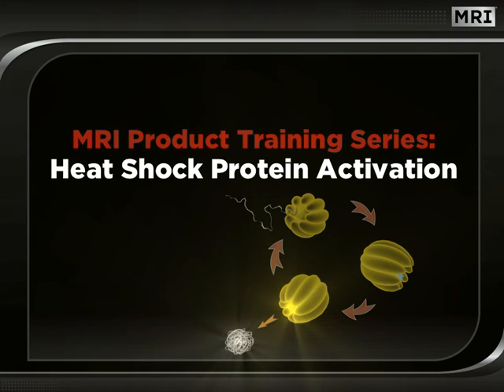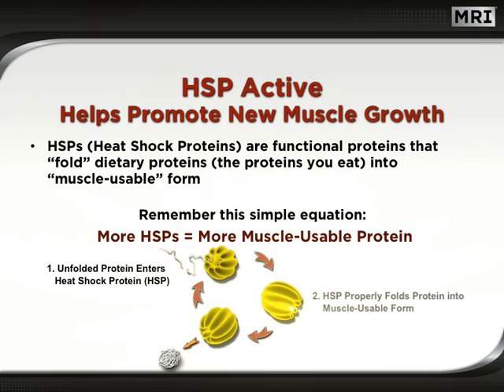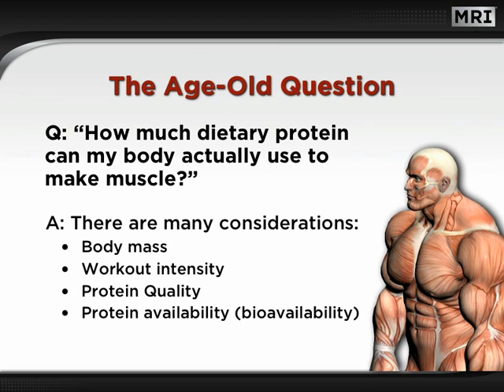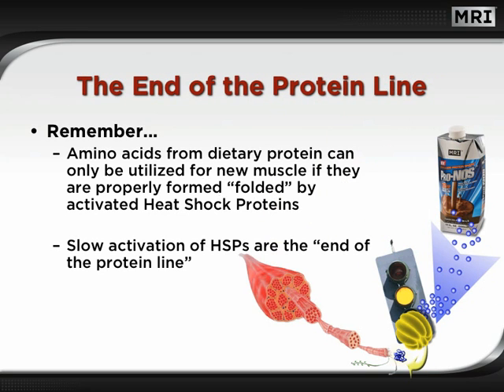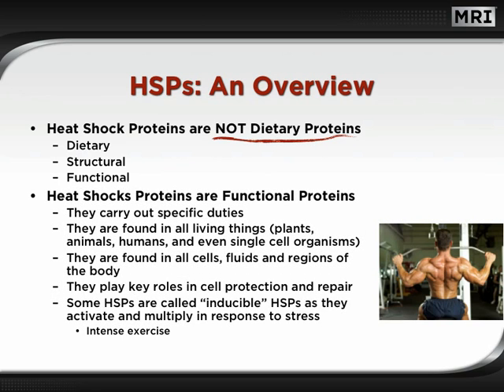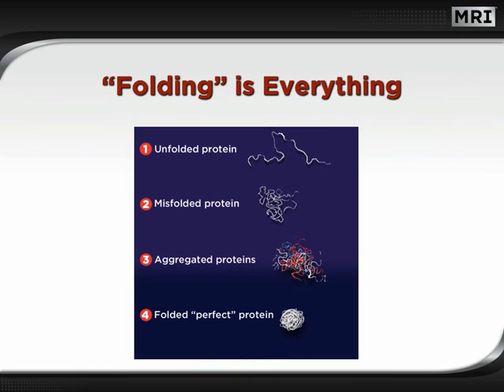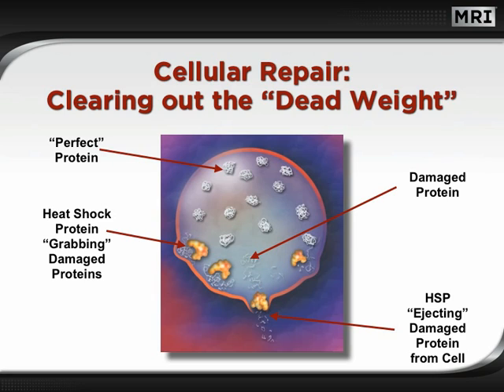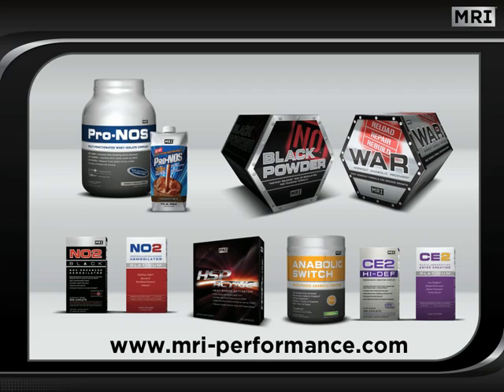Heat Shock Proteins - Revealed!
An easy-to-follow yet in-depth look at heat shock proteins; what they are, what they do and why they represent the exciting next revolution in sports supplement technology. This fully narrated and animated tutorial reveals how heat shock proteins work deep inside of muscle cells to help protect, repair and rebuild muscle cells.